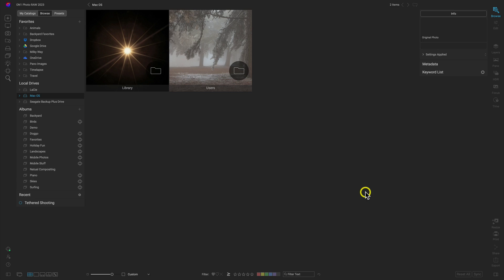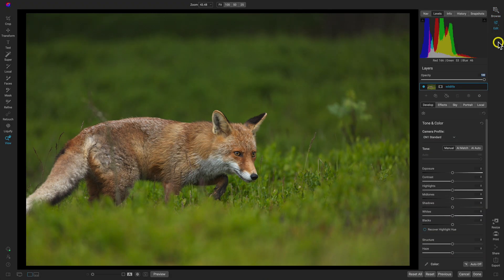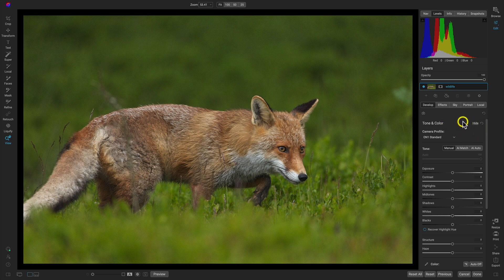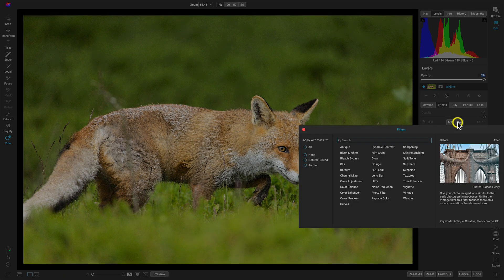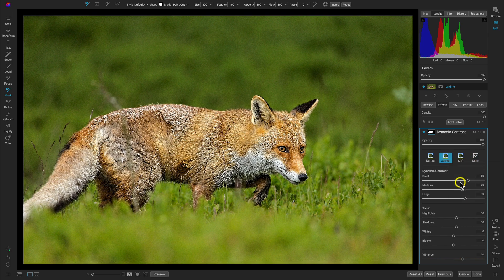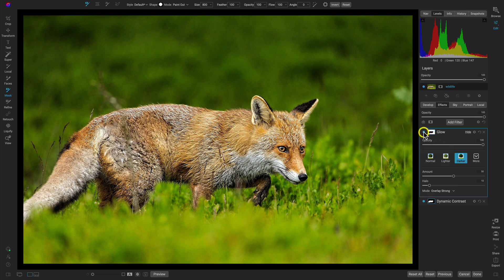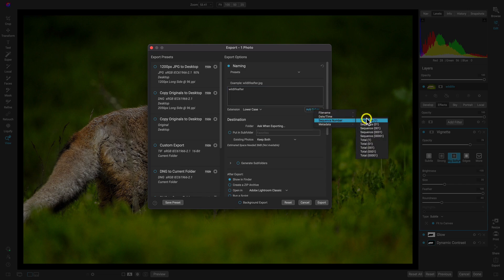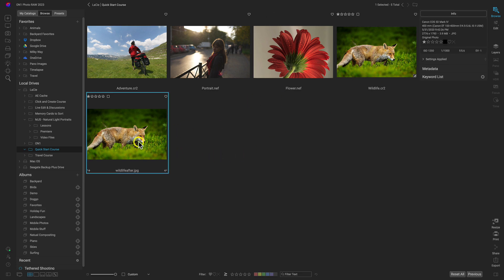Lesson 1 First Edit & Export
Learn how to get up and running by modifying and styling your first photo inside of Photo RAW 2023!